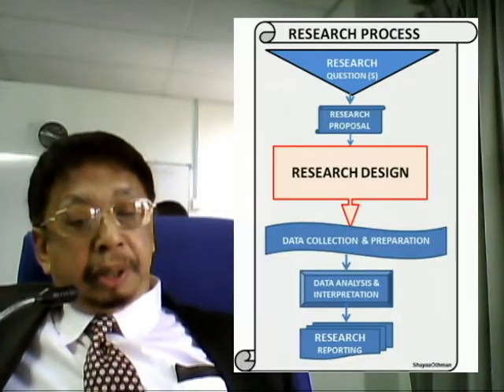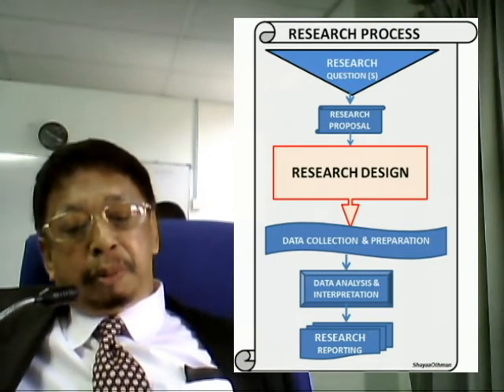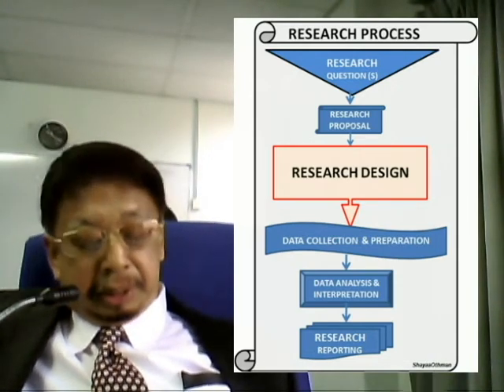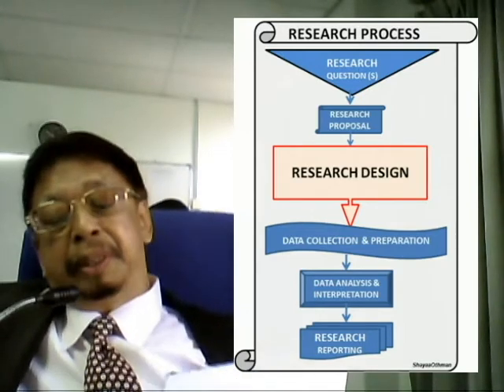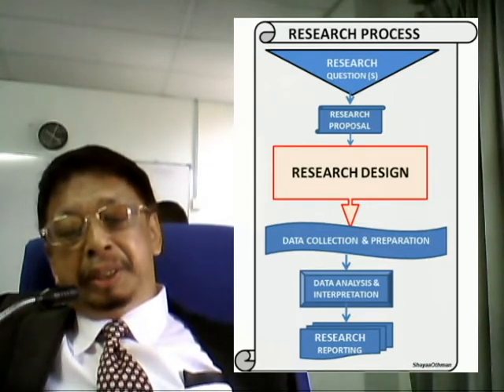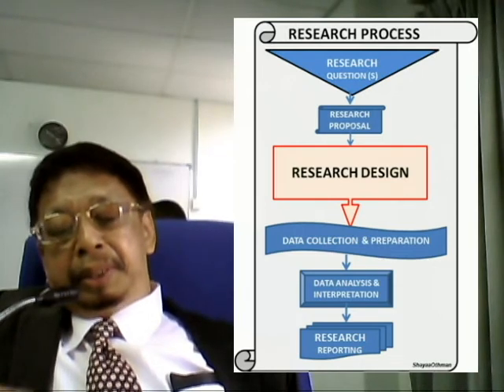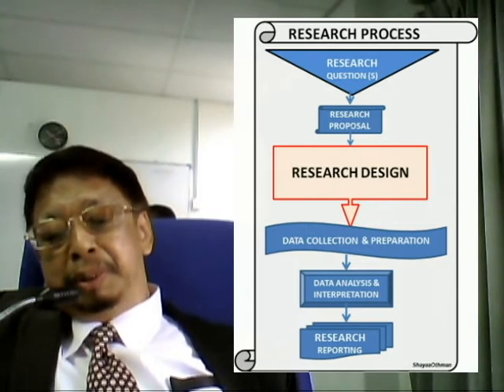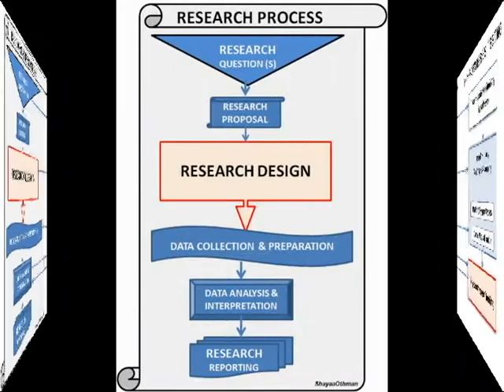RESEARCH PROCESS BY SHAYA'A OTHMAN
RESEARCH PROCESS :
[1] Formulating of Research Question
[2] Research Proposal
[3] Research Design
[4] Data Collection & Preparation
[5] Data Analysis & Interpretation
[6] Research Reporting